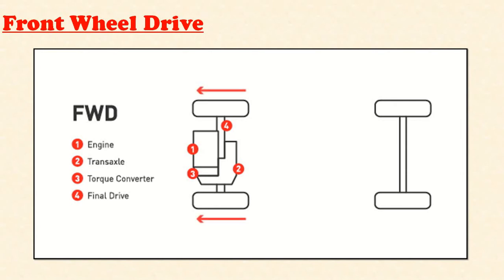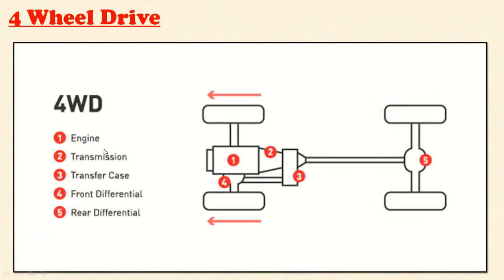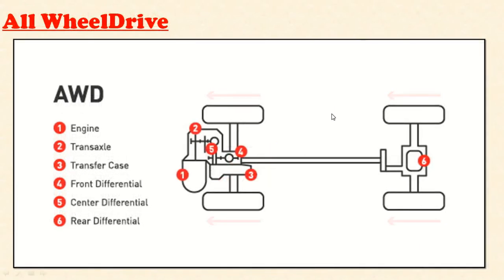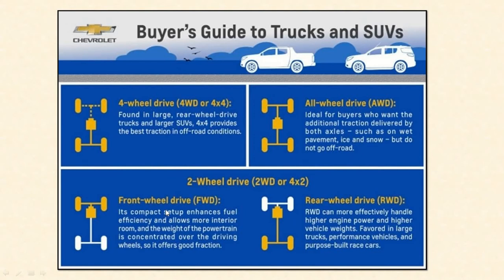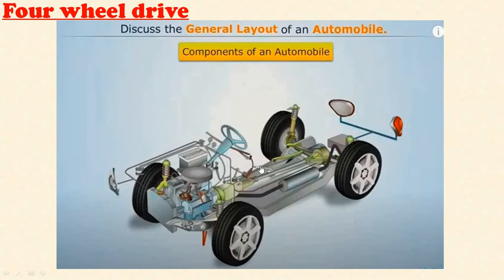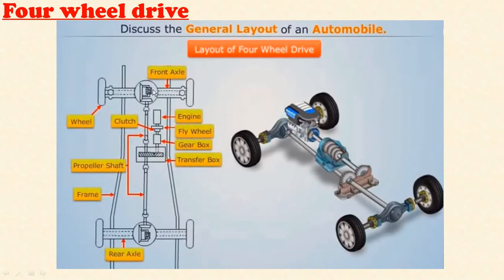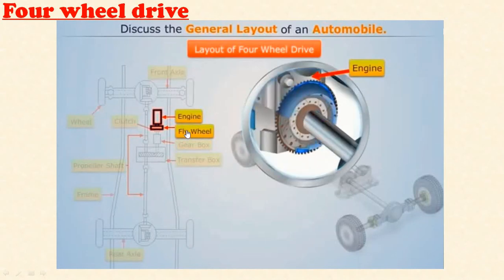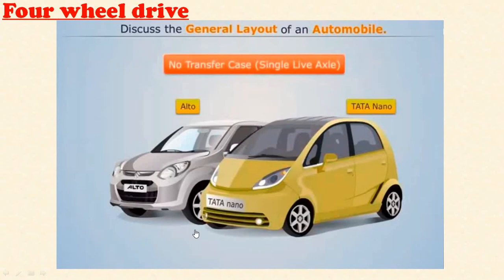Unit -3(V7) Transmission system-Types of wheel Drive(4WD)